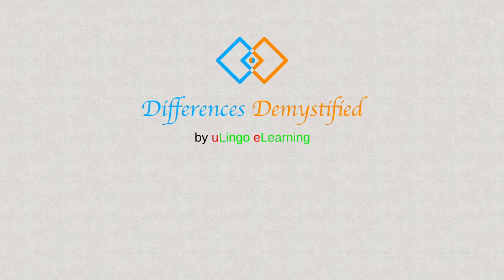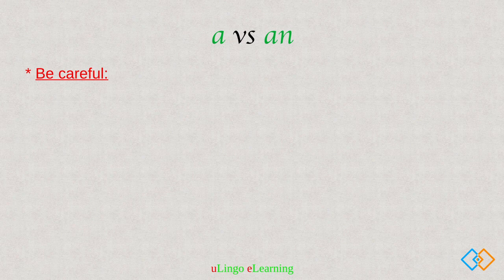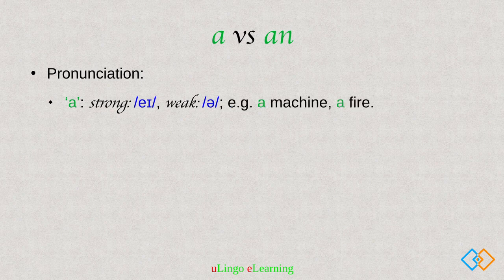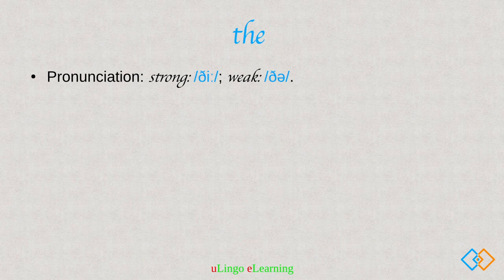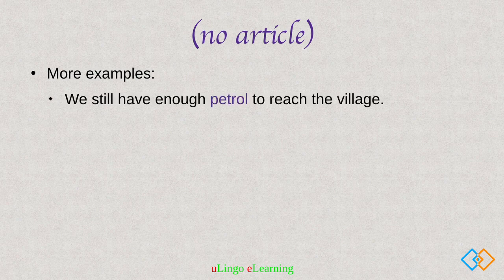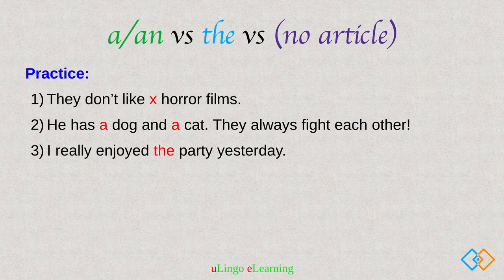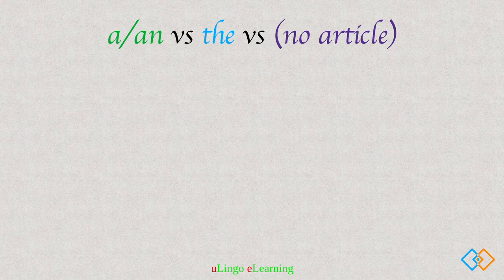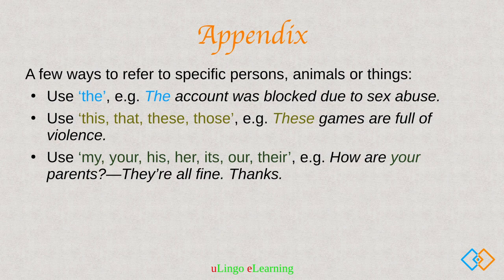a, an vs the vs (no article)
"Differences Demystified", a programme helping you deep dive into meanings, usage and pronunciation of English.
In this lesson, we'll get to know the differences of "a, an vs the vs (no article)"

Enjoy learning English!